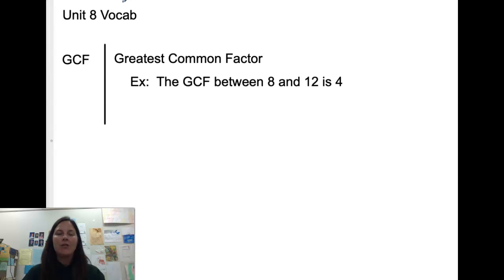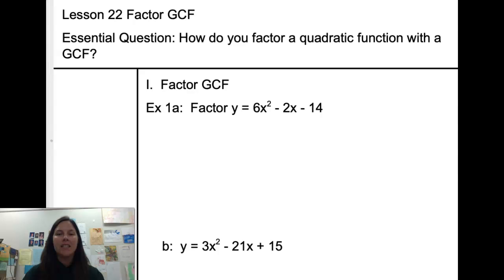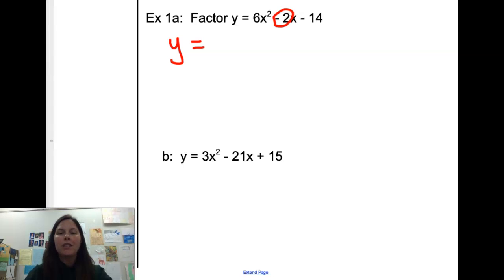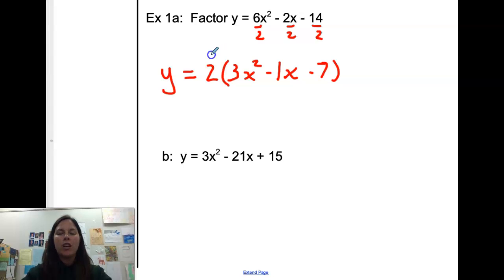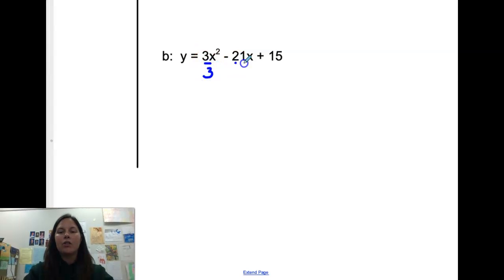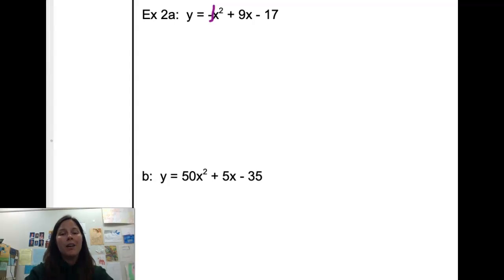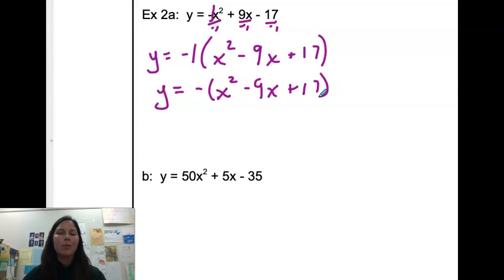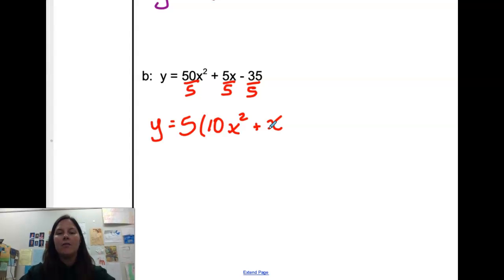Lesson 22 GCF